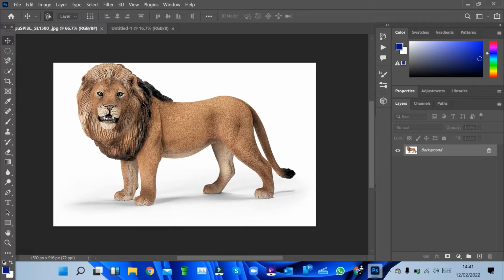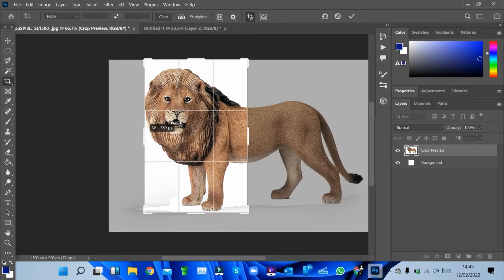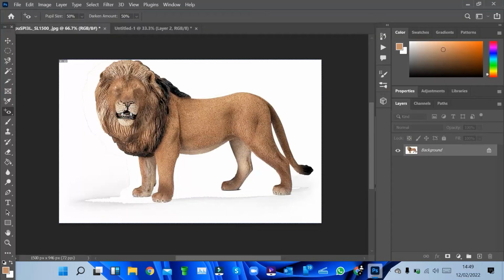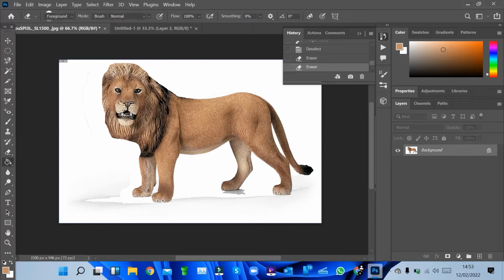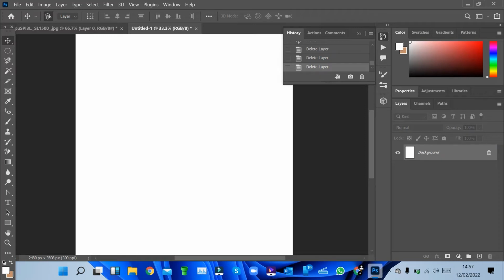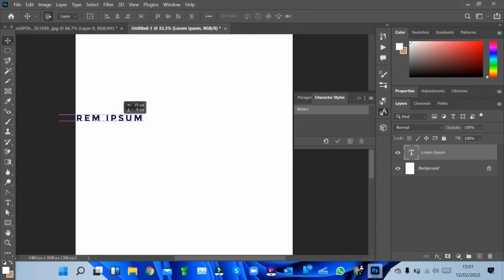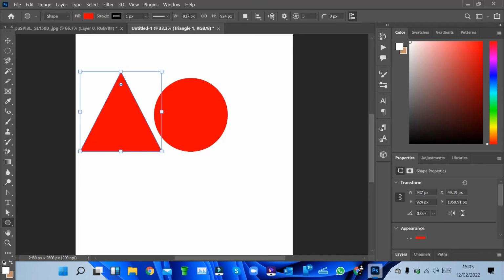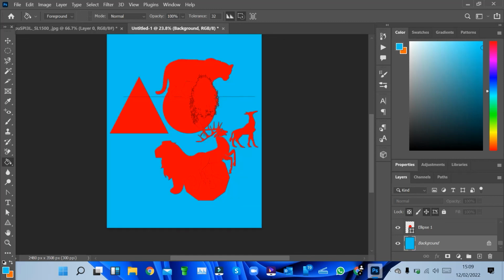ADOBE PHOTOSHOP VIDEO TUTORIALS PART 3